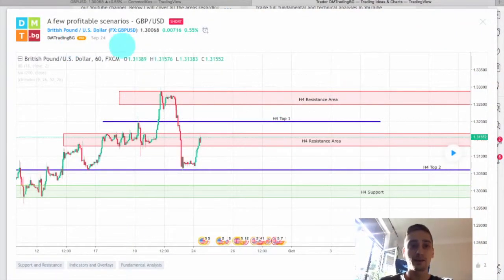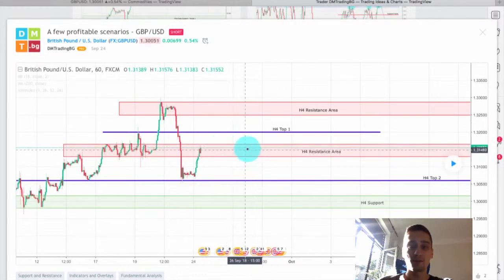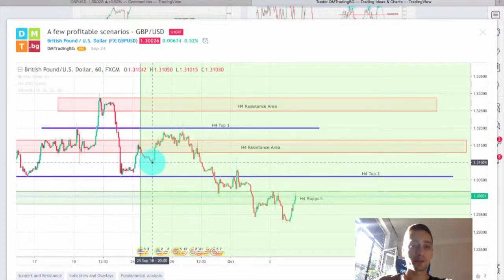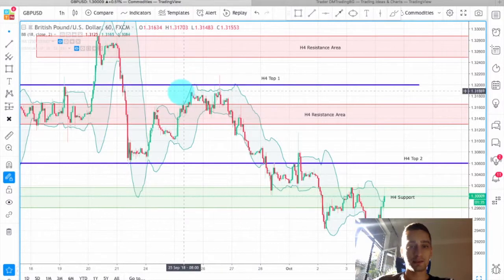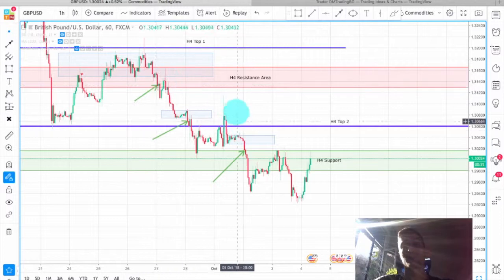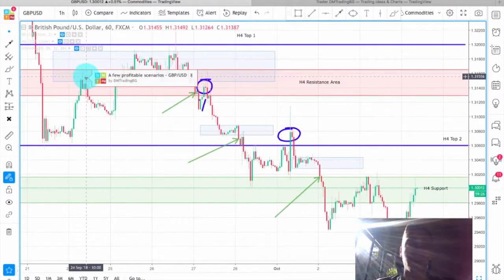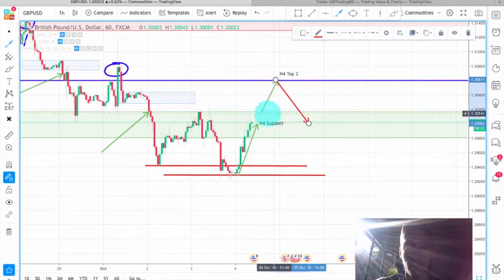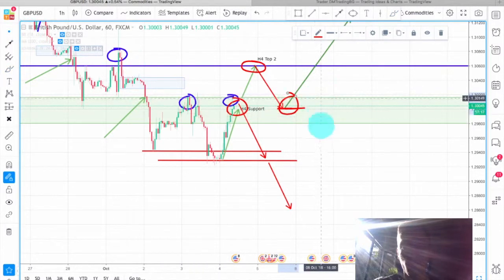Great plan with endless possibilities [Weekly Recap]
As usual, we take a tour back to see how my Forex trading plan from last week developed if I shared any Live Signals on it and what happened with them, what other great possibilities you had for entry and last, but not least we cover the future possible scenarios for the GBP/USD! Check it out and prepare yourselves for profits. Also, my new trading plan is out, so jump on before the move has finished! Good luck to all!